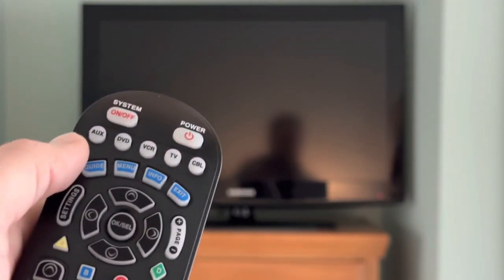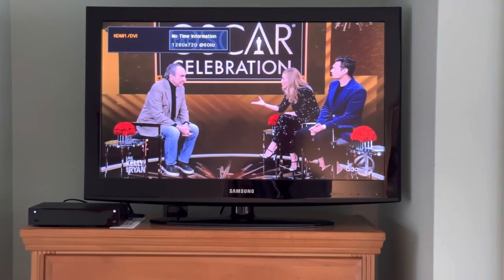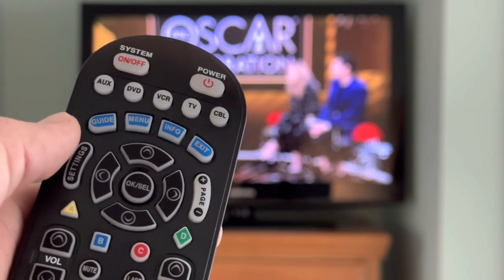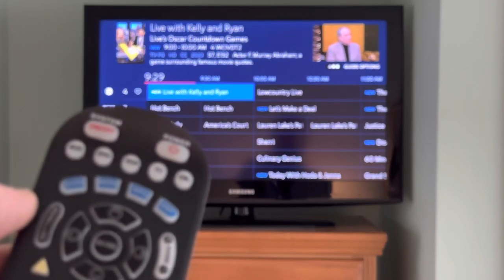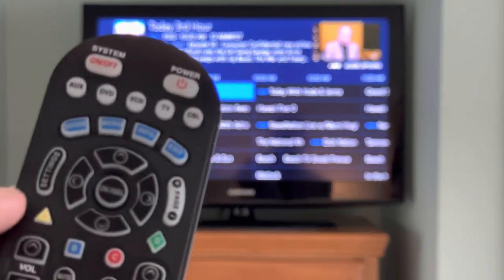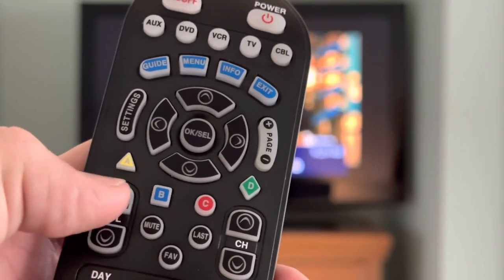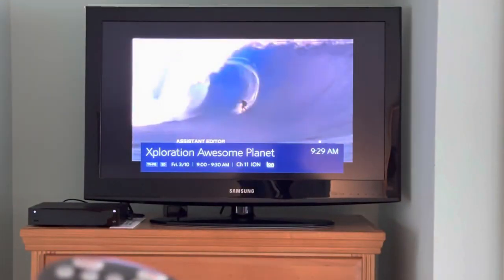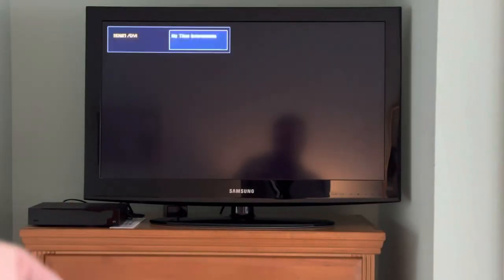Oyster Catcher Sand Trap Bedrooms 1 and 2